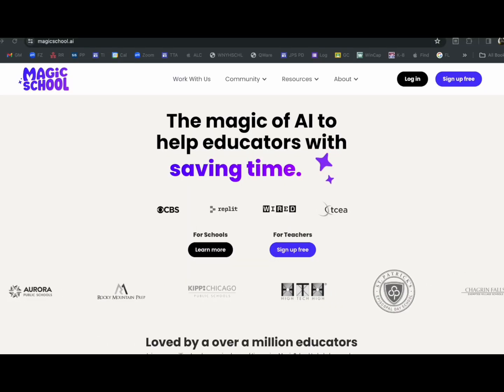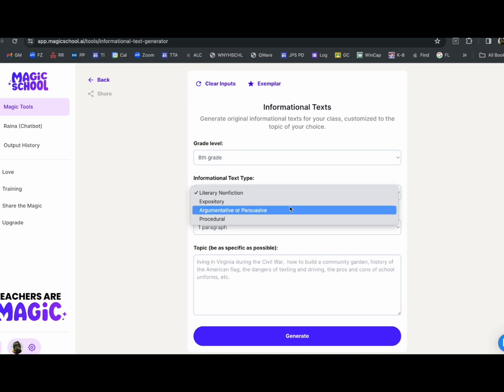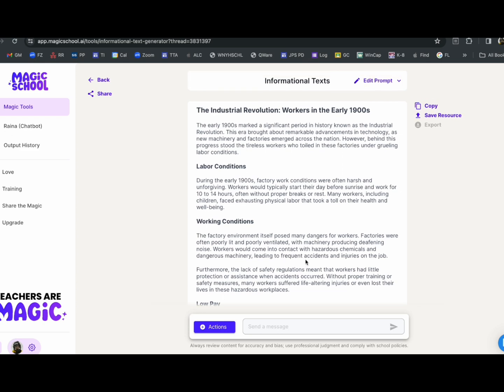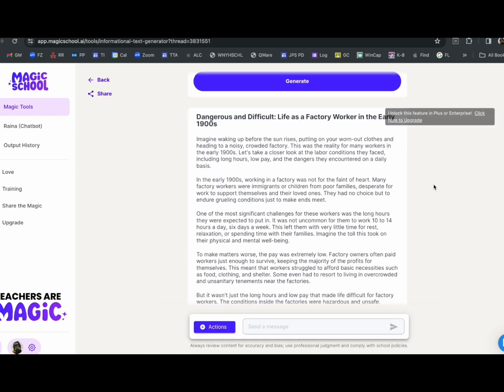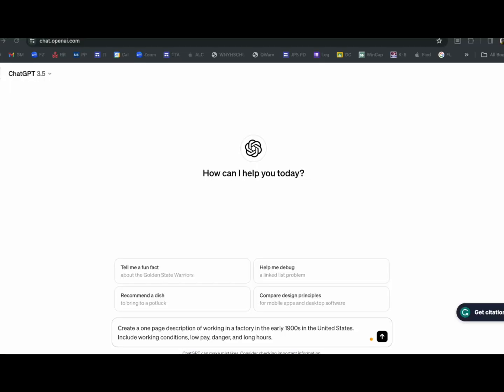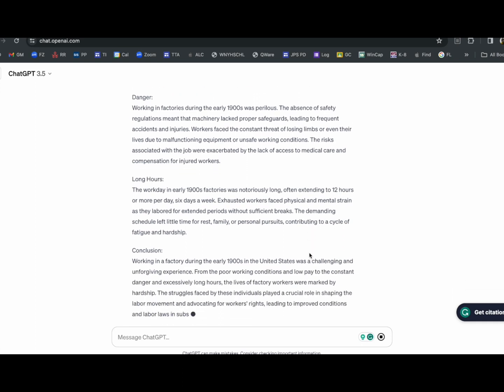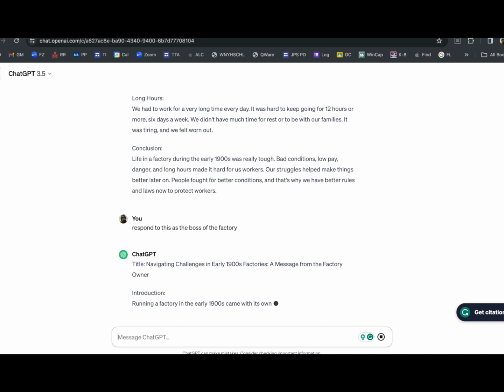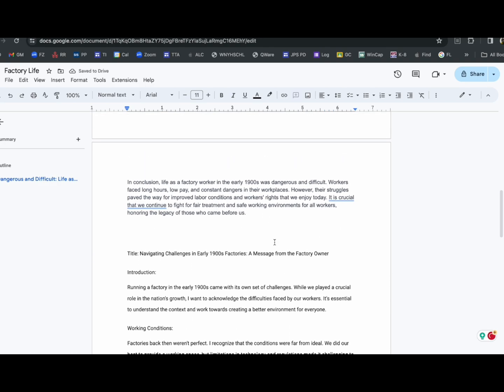AI: Generating Resources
How to create resources for any course on any subject at any reading level using AI.  Both MagicSchool and ChatGPT are used.

0:00 - Intro
0:38 - MagicSchool.ai
2:31 - ChatGPT